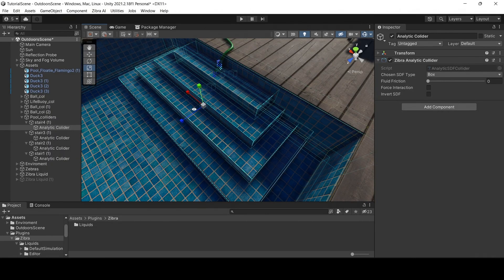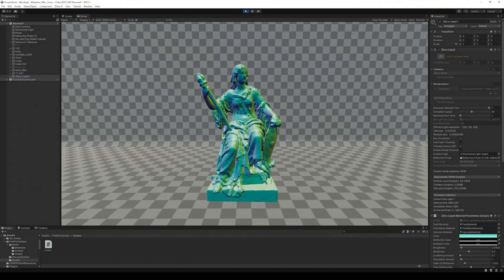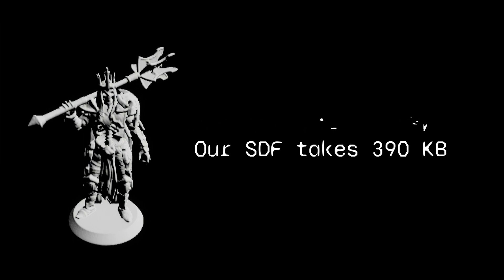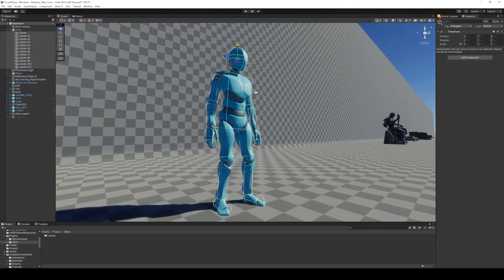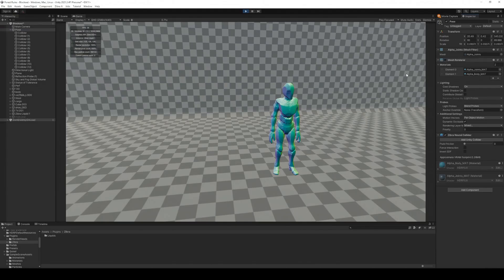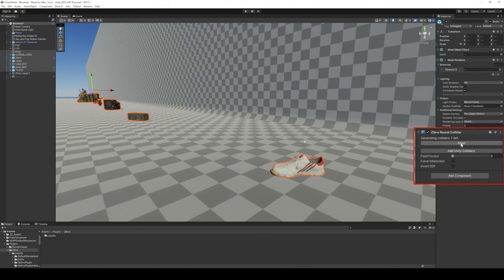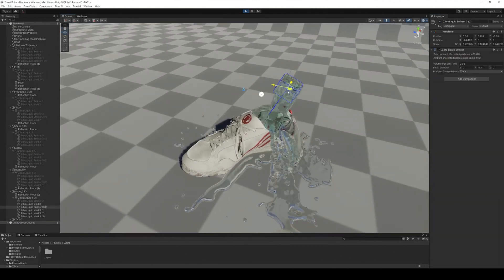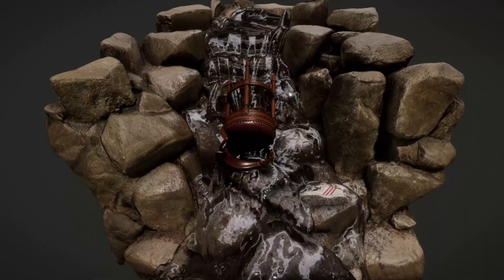How to set up liquid interaction with complex objects in 3 clicks. Zibra Neural Colliders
Let us tell you a secret - Zibra Neural Colliders are one of the most powerful Zibra Liquids features.

Wanna know why?

They allow you to set up liquid interaction with any complex object in just 3 clicks. No clickbait here.

With Zibra Neural Colliders, there is no need to choose between performance and quality while working with SDFs, or waste hours manually dividing complex objects into several simple shapes to set up a proper liquid interaction in Unity and Unreal Engine.

Sounds cool, isn’t it? Find out more in our video.

System requirements:

Editor platforms: PC (DX11, x86 and x64), macOS(Metal, x64 and arm64) For M1 Mac users, the M1 native version of Unity Editor is strongly recommended.
Unity version: 2019.4 or later (use the latest feature update)
Supported Render Pipelines: SRP, URP, HDRP
URP: 7.5 or later
HDRP: 7.x or later